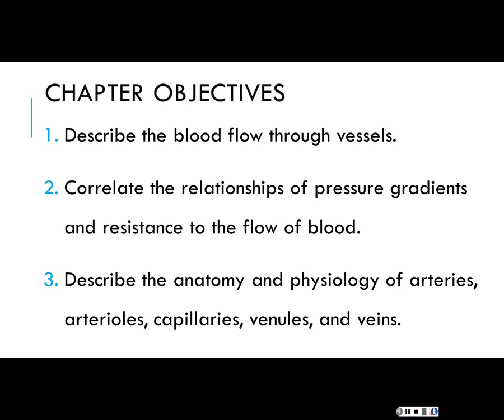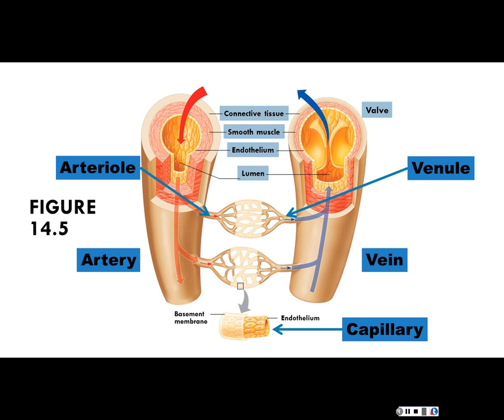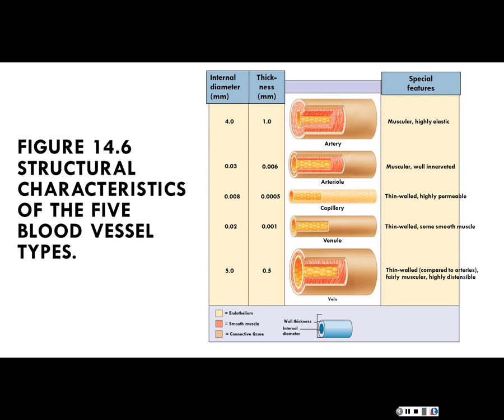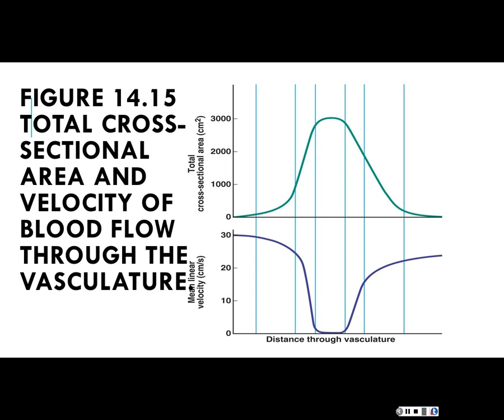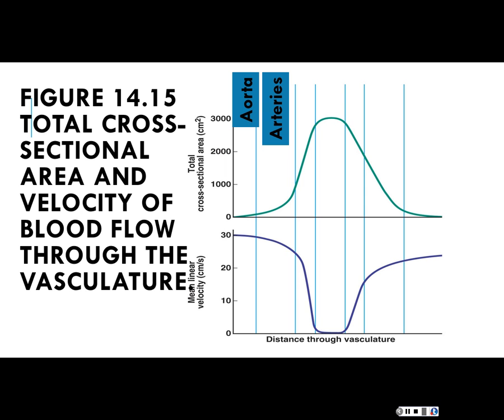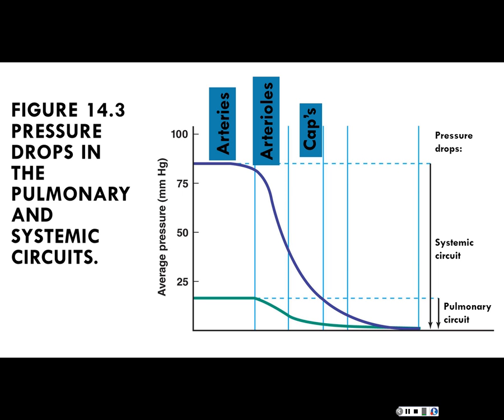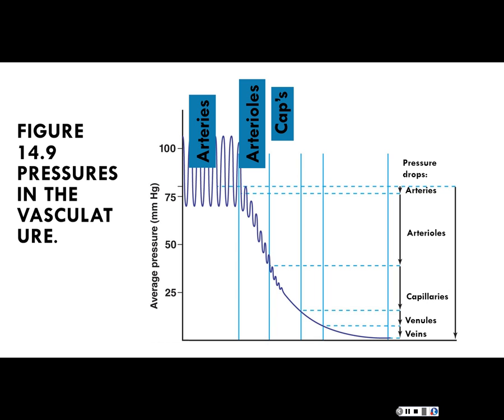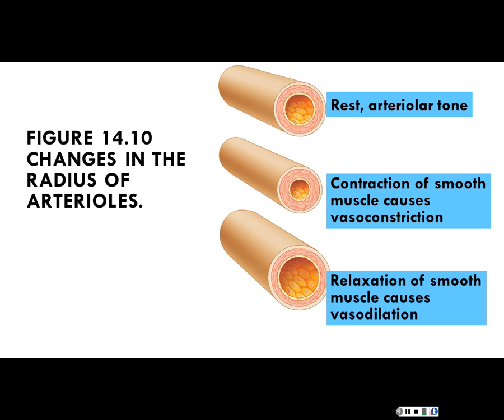CH 14a Blood Vessels Intro